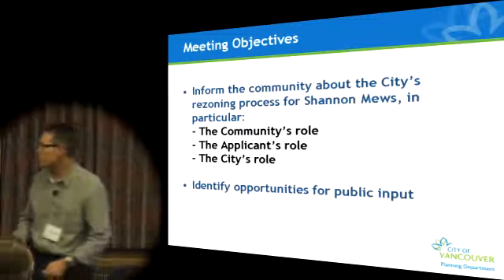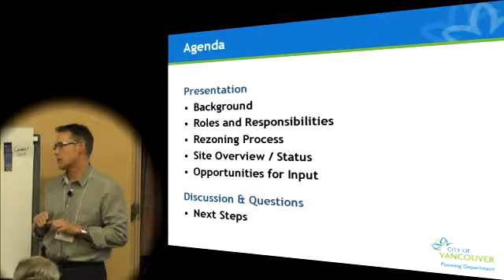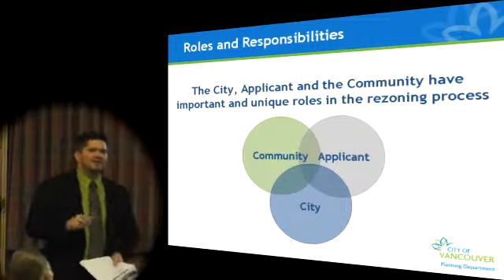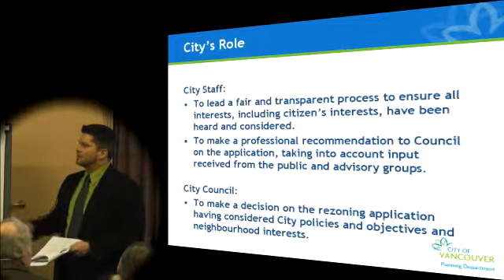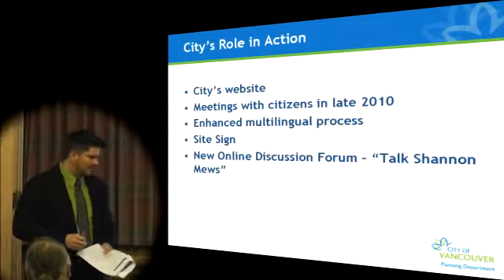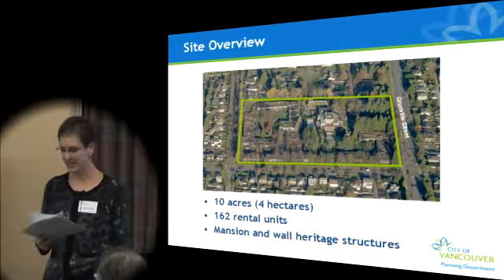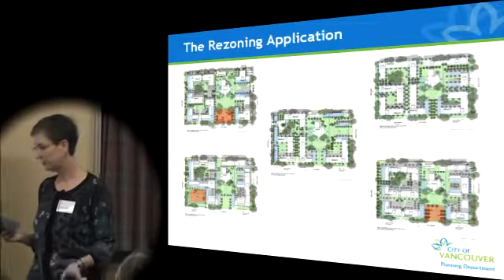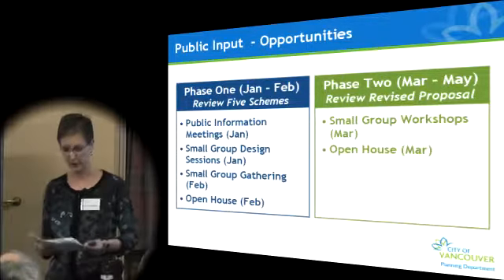Information Meeting: Shannon Mews Rezoning Application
Excerpt from the Shannon Mews Rezoning Application information session on January 12, 2011.